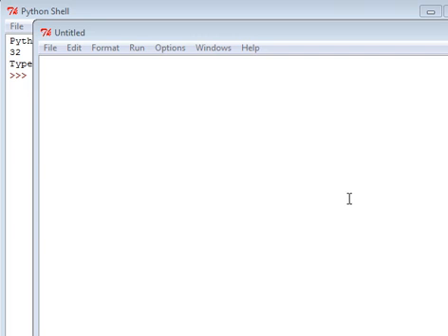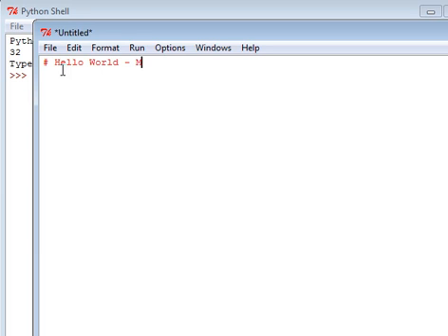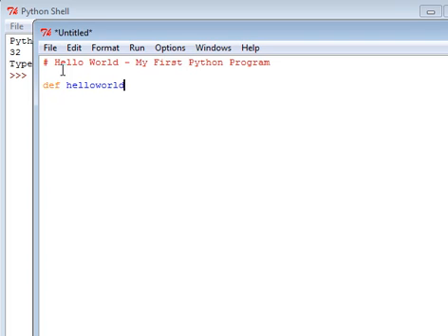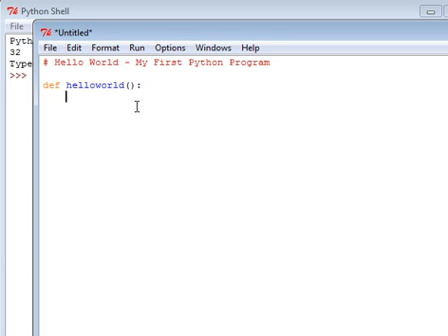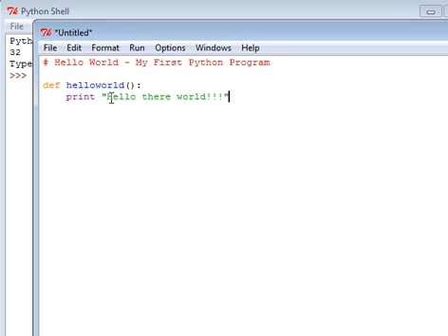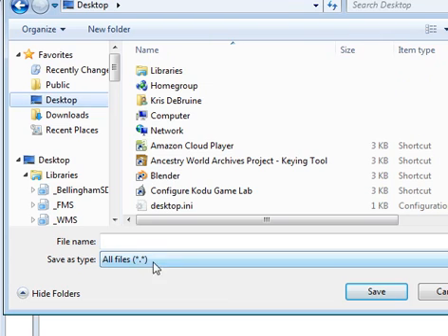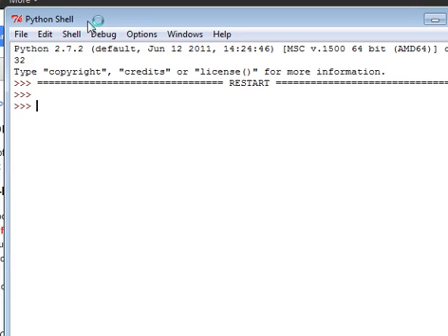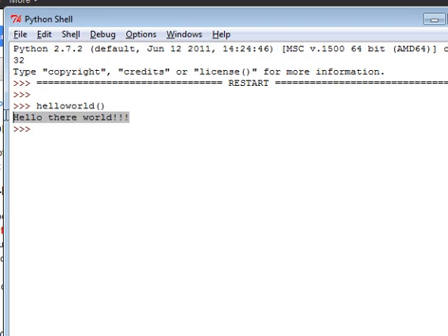HelloWorld in Python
A beginner's guide to writing your first program in Python. We cover the classic "Hello World" program in this short video.